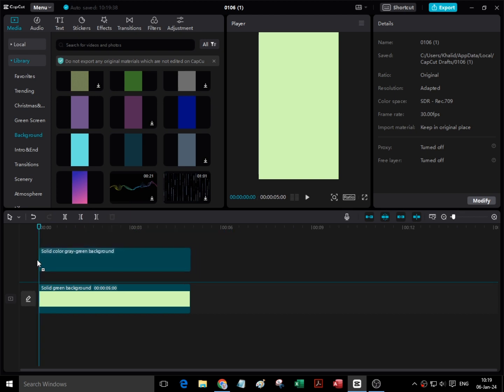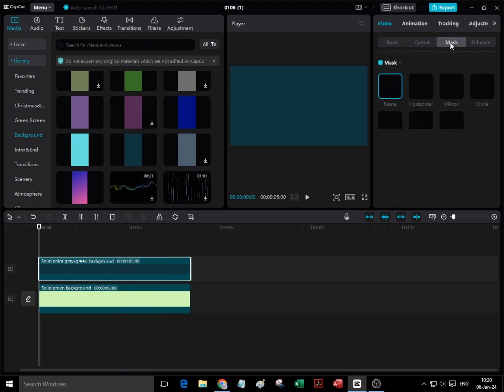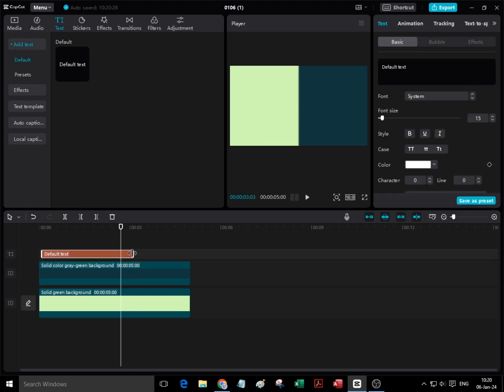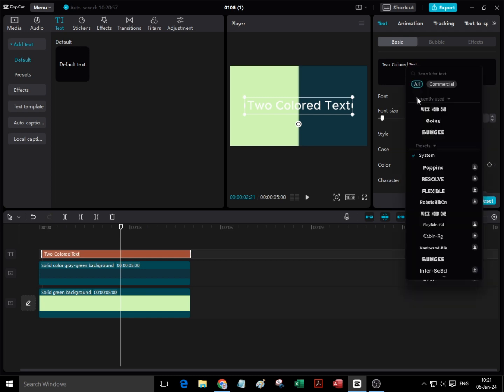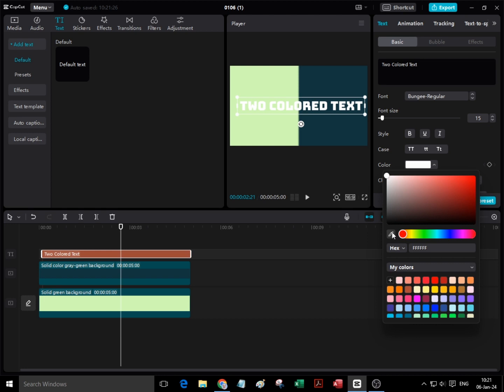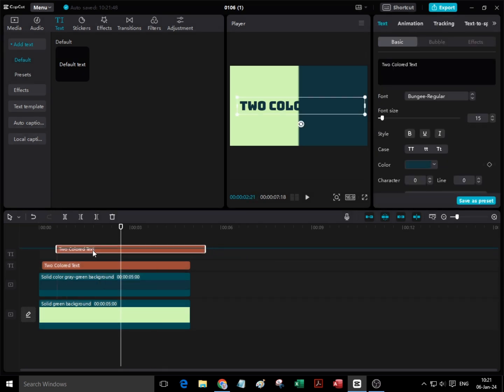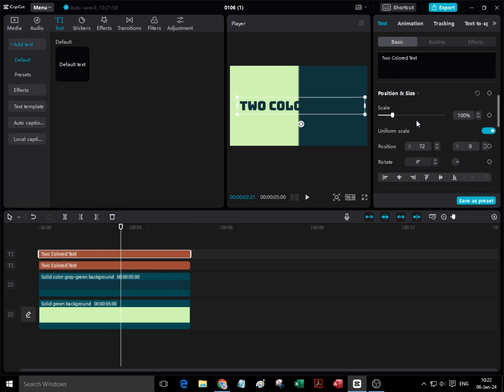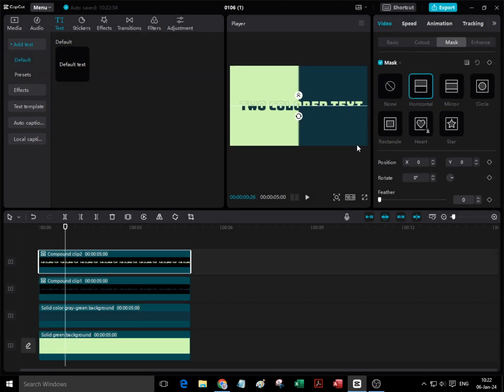Mixing Dividing Text in 2 Colors | CapCut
In this tutorial video showing how to mix 2 background colors and text divided/mixed in two colors taken from backgrounds